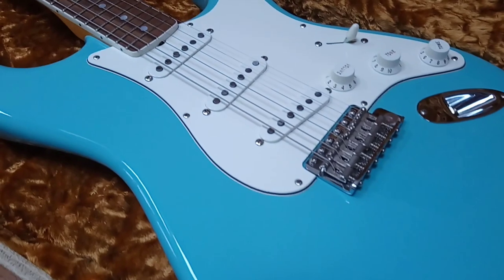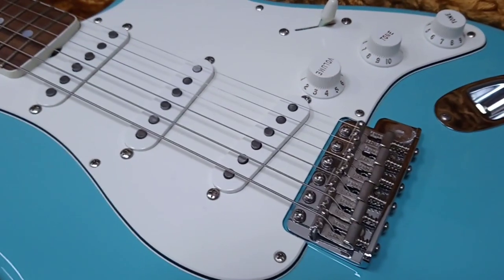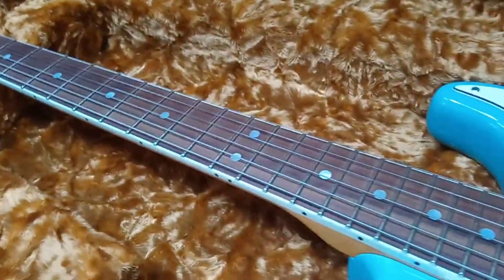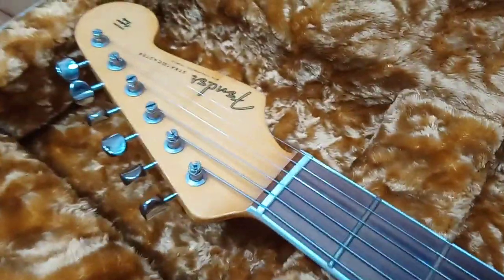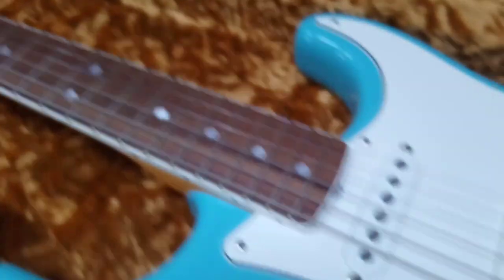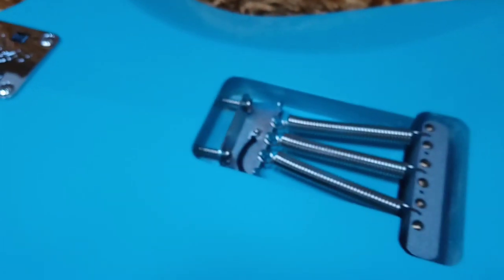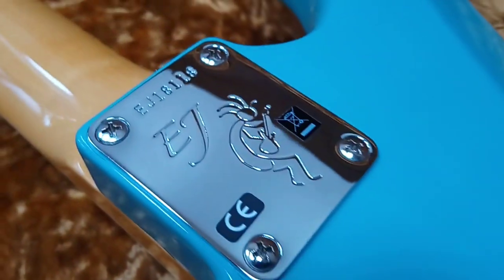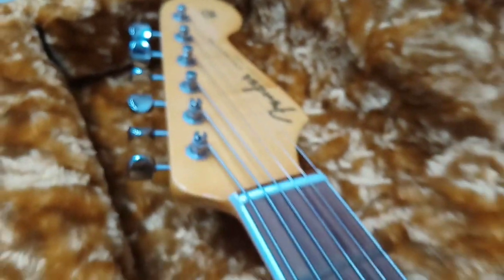Fender Stratocaster USA Eric Johnson Rosewood Strat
Hi folks!
Welcome to the Eric Johnson Rosewood Stratocaster!
This is a beautifully crafted instrument with lots of model specific features. In this video, I outline these features and play an honest, single take selection of all 5 pickup positions.
There are no effects pedals at all - just a tiny bit of reverb from the amp, but the room provides most of the Reverb anyway!